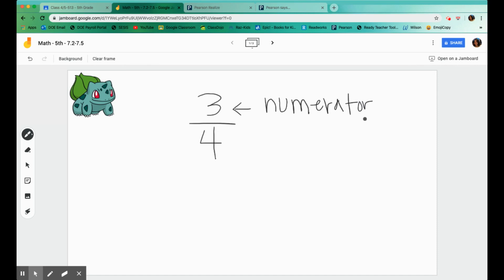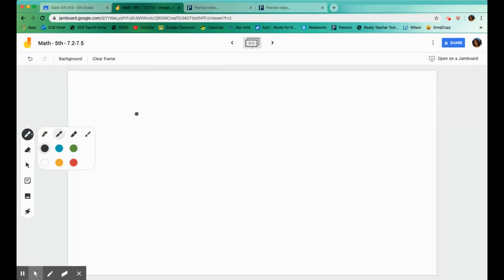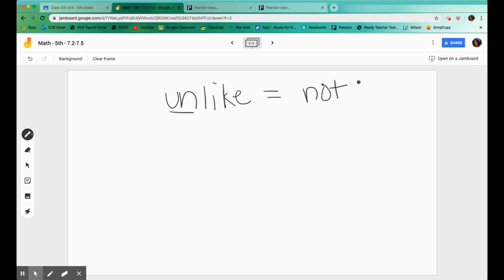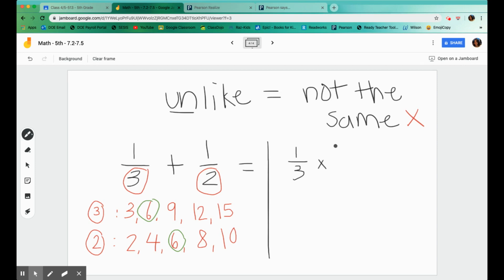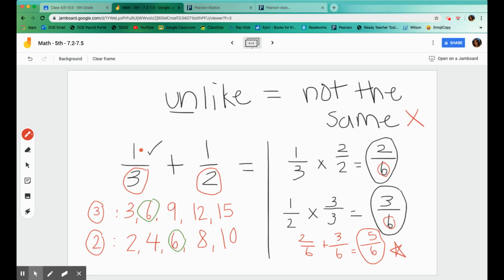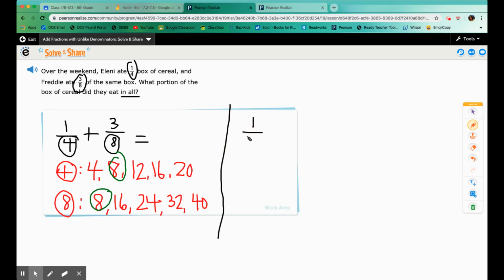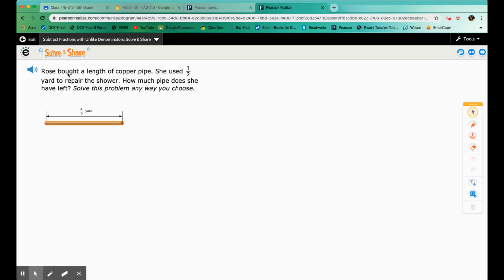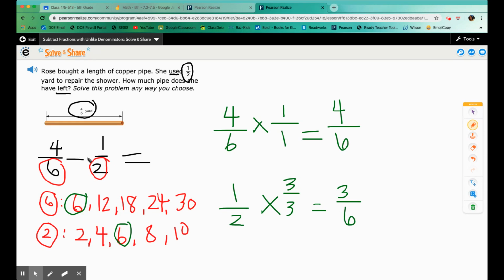7.2-7.5 - Adding & Subtracting Fractions With Unlike Denominators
I will teach you how to add and subtract fractions with unlike denominators!